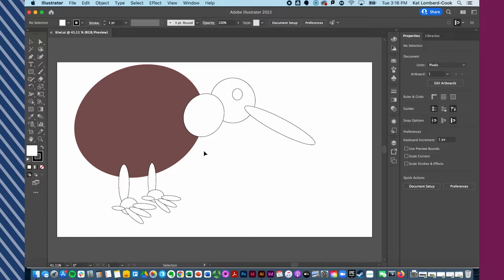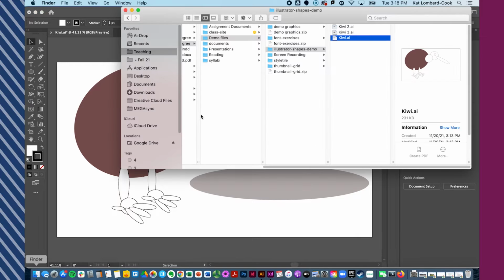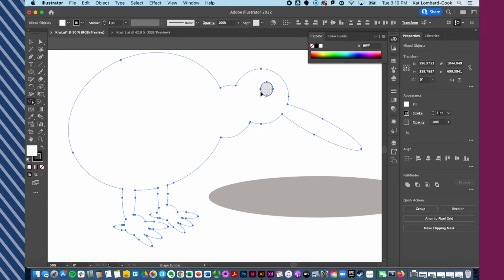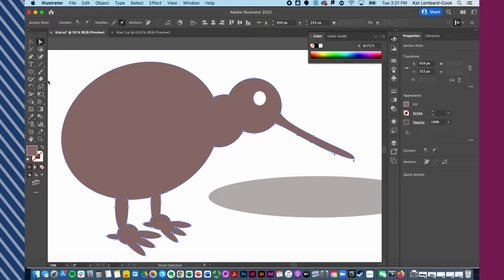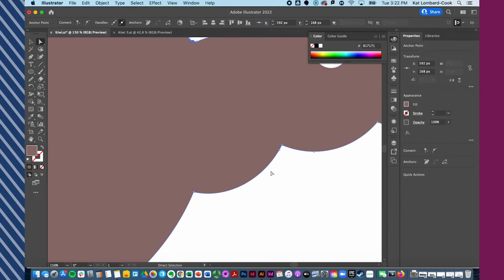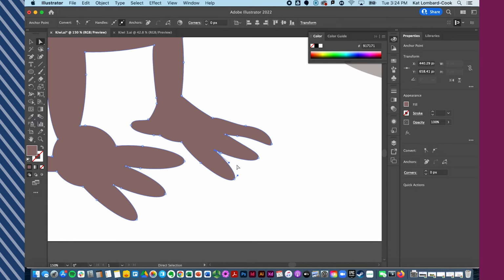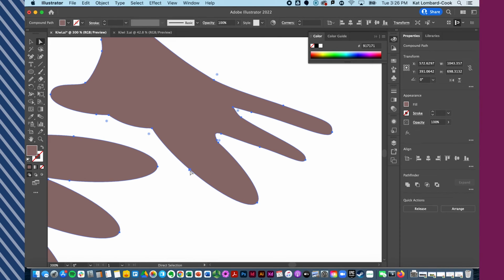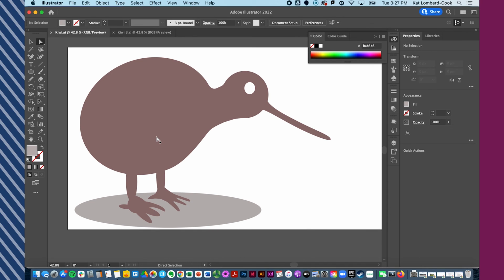Week 7: Illustrator Shape Builder